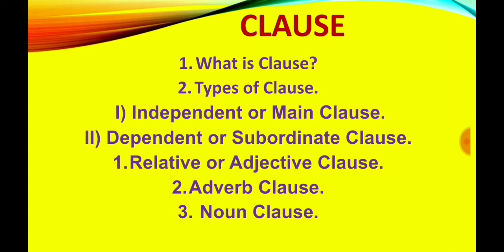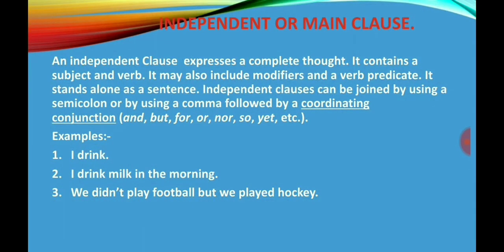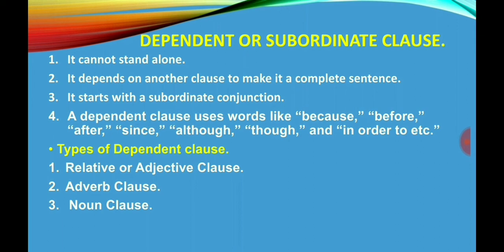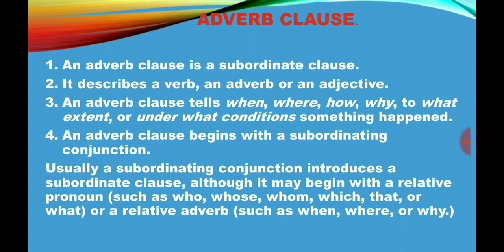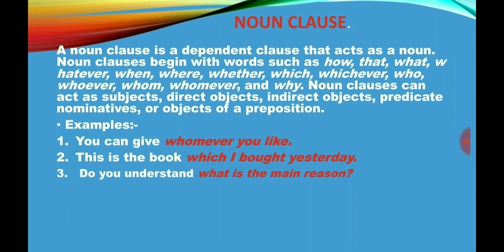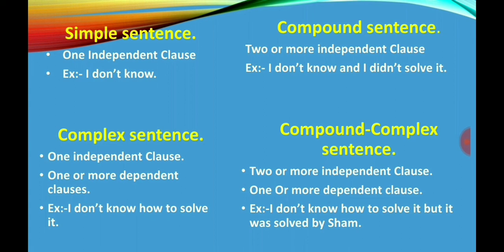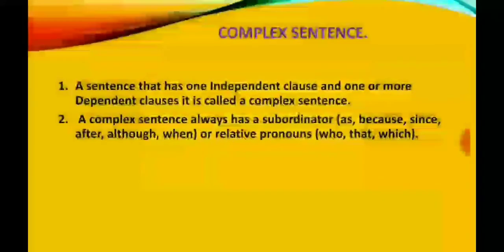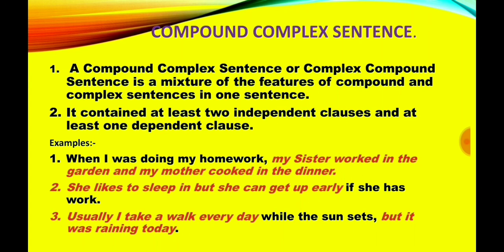Simple Compound and Complex sentence sentece formation